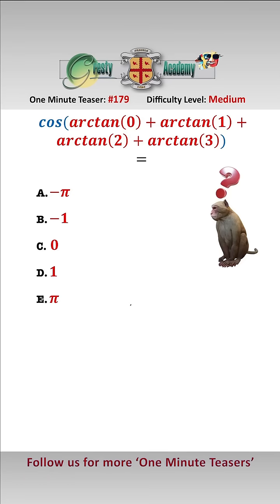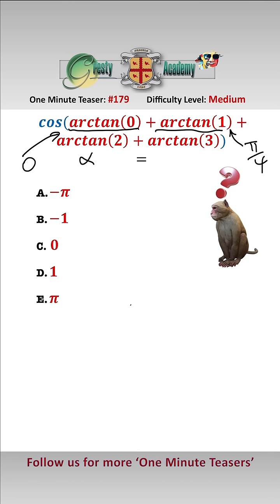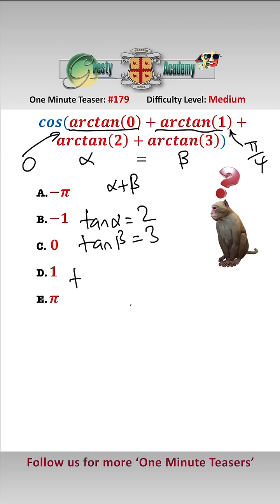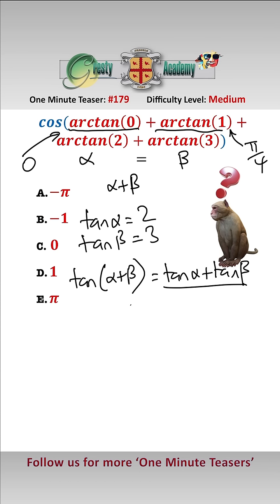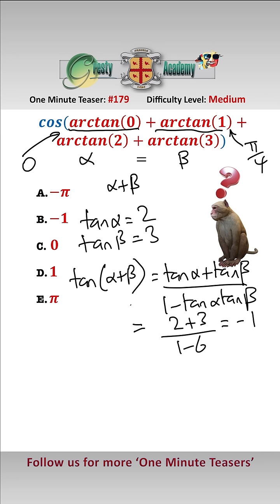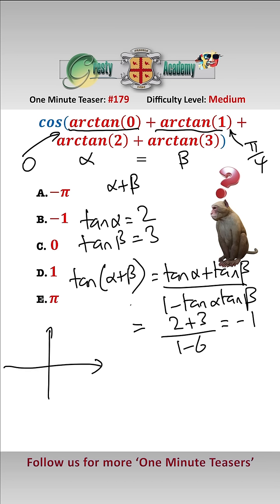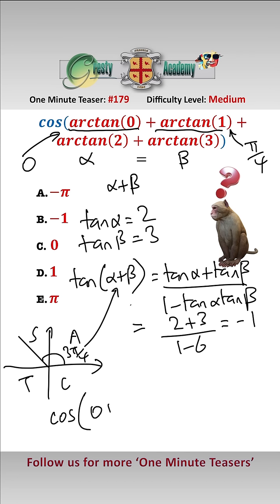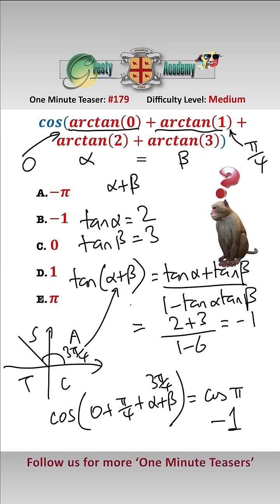Can You Solve this Sum of ArcTan Inside Cos?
Gresty Academy One Minute Teaser #179: It is not at all clear how to solve this lovely 'sum of arctan inside cos' teaser, but once the solution is revealed it is really very cool - did you get it correct?